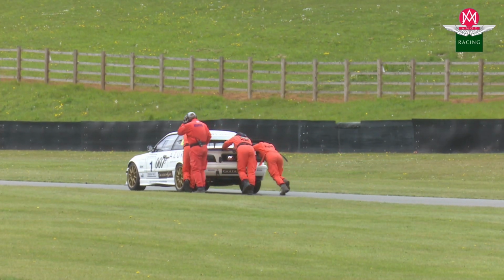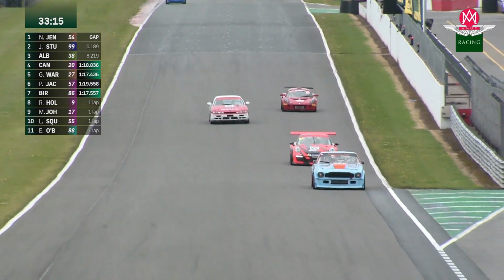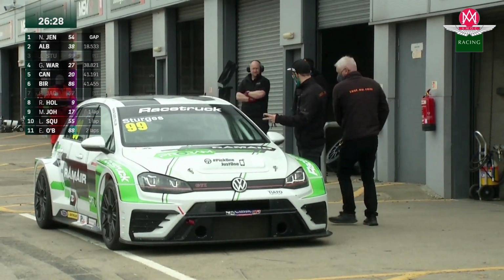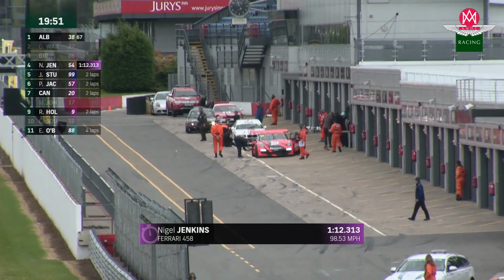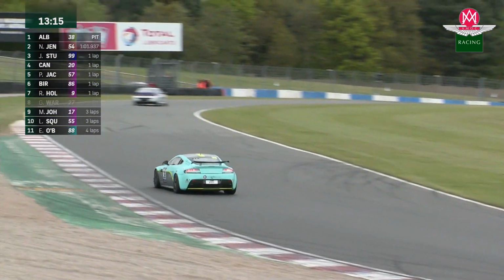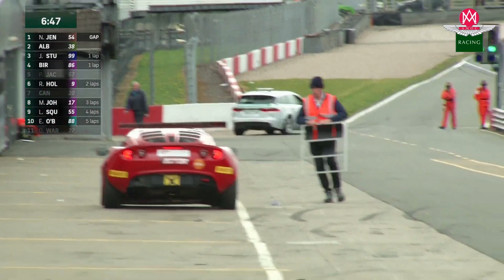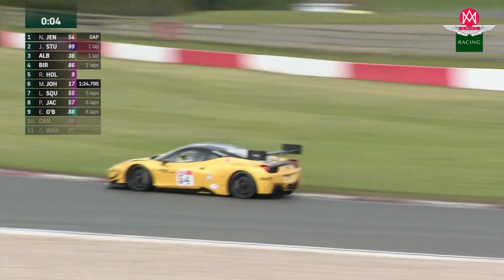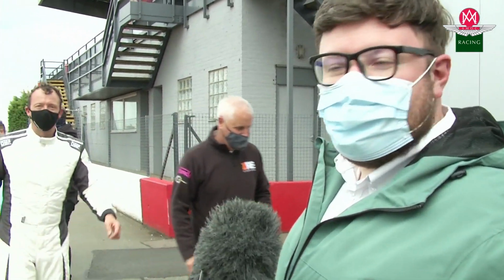AMOC GT Challenge, GT4 Challenge & Intermarque - Race 1 - Donington Park - May 9 2021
Full highlights of Race 1 of the 2021 AMOC GT Challenge, GT4 Challenge & Intermarque, held on the Donington Park National circuit in Leicestershire on May 9th 2021.

Produced by Digitex Television
Commentary by Andy McEwan & Scott Woodwiss